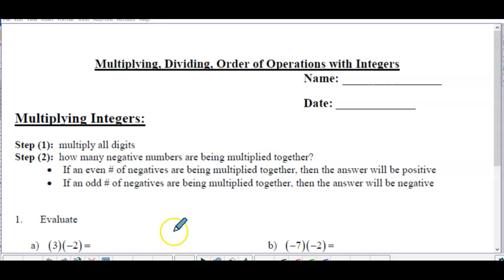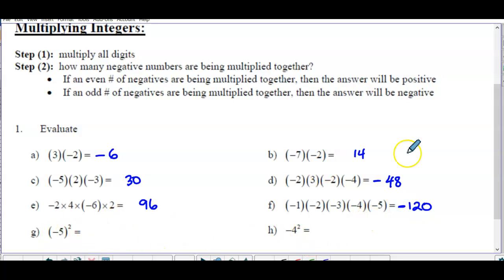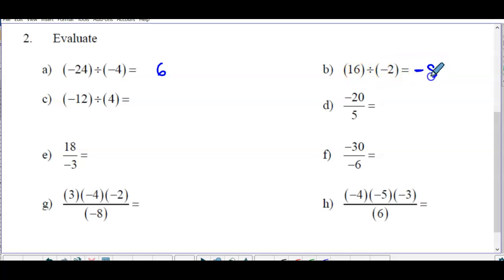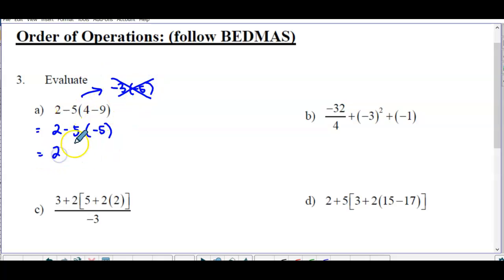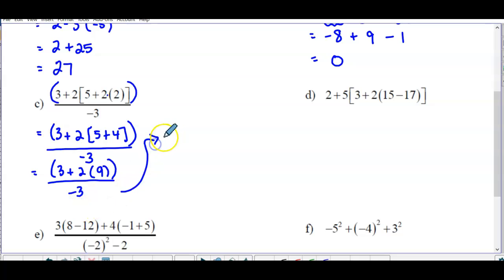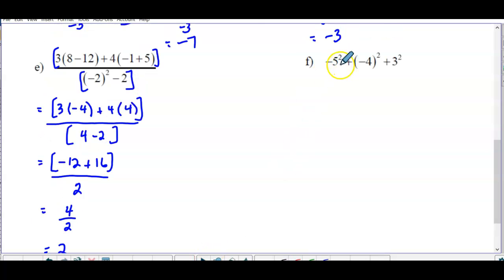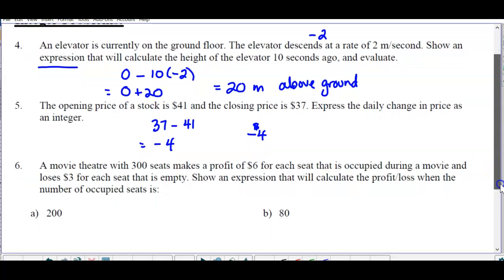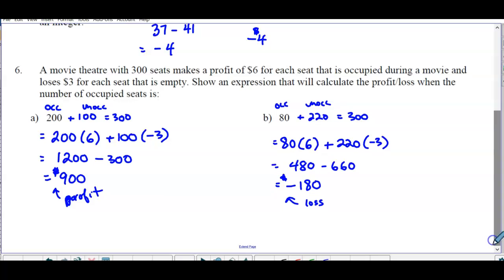3. Integers - mulitplying dividing order of op - lesson